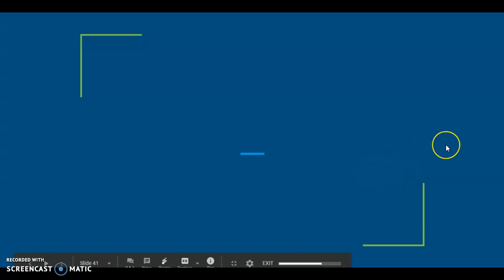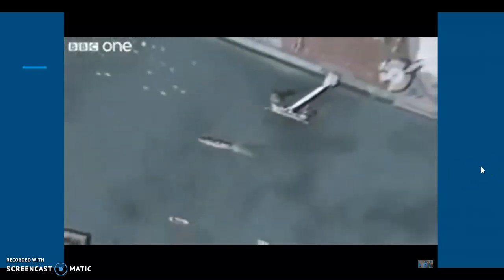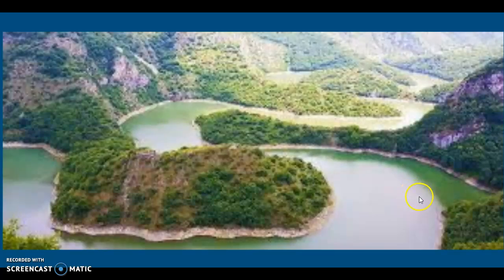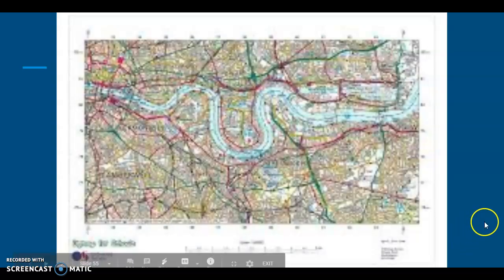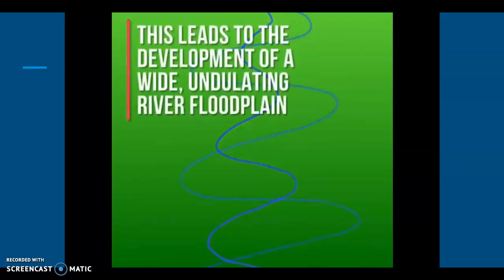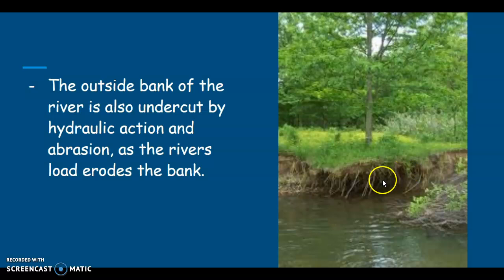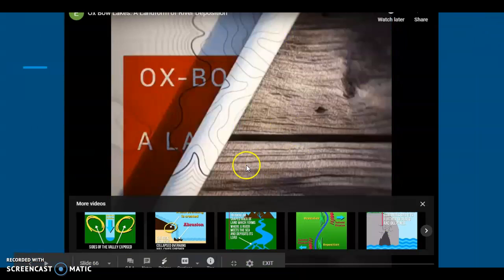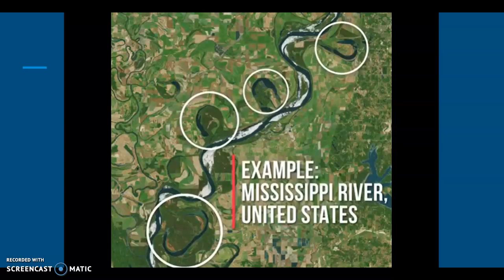Rivers 3: The Middle Course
Junior Cycle Rivers